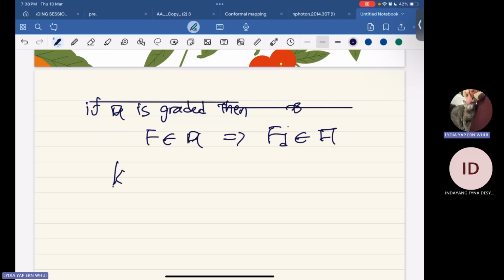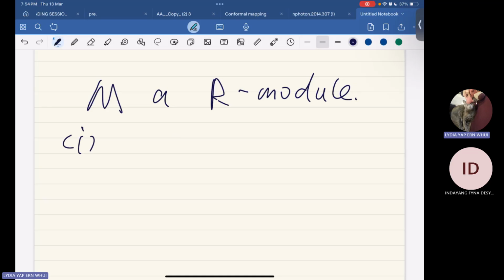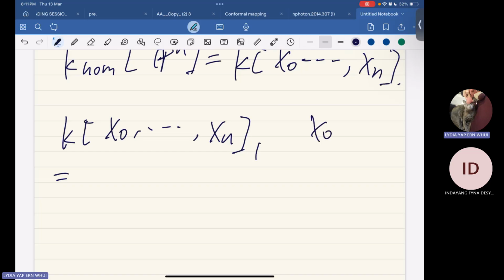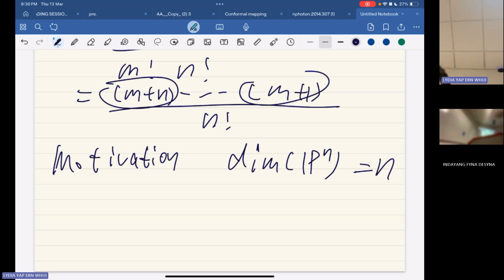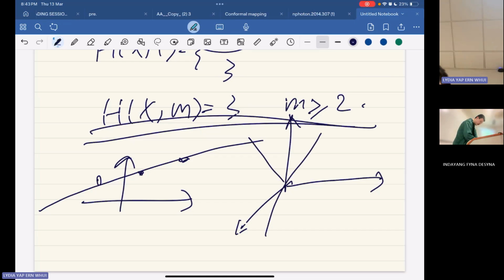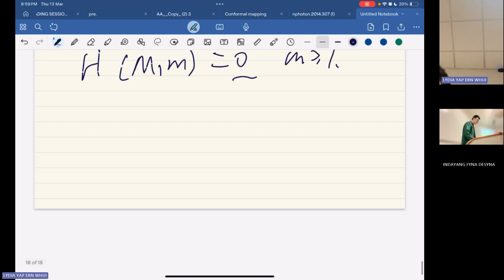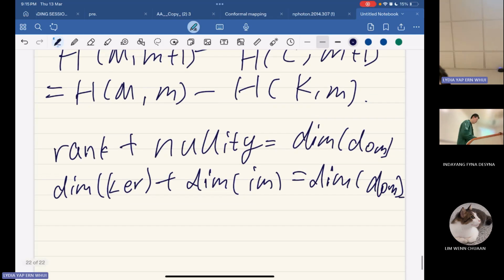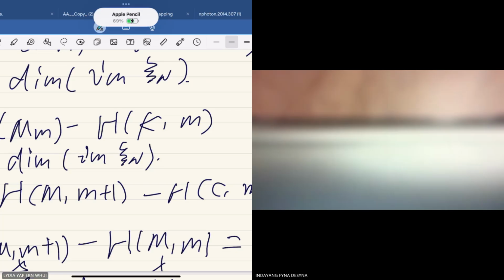Hilbert Functions & Hilbert Polynomials |Yao Yichen 250313|Algebraic Geometry Reading Seminar Week 5